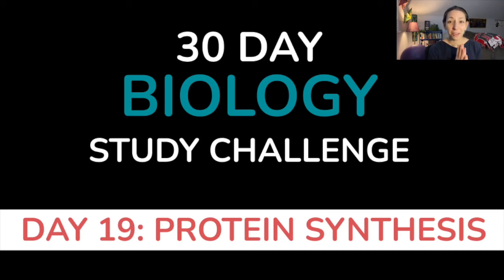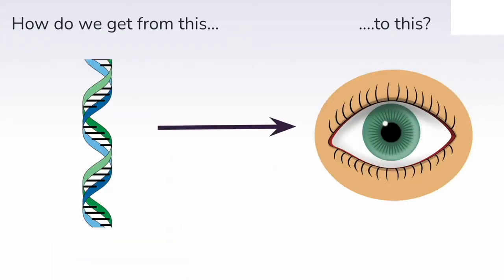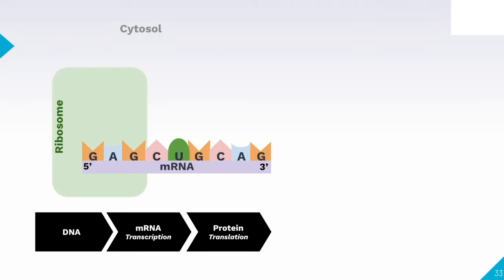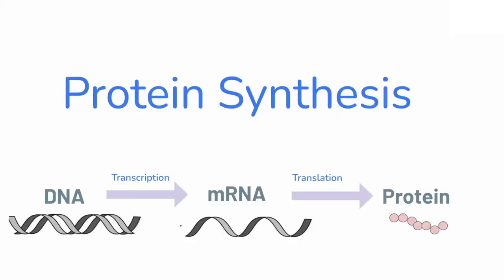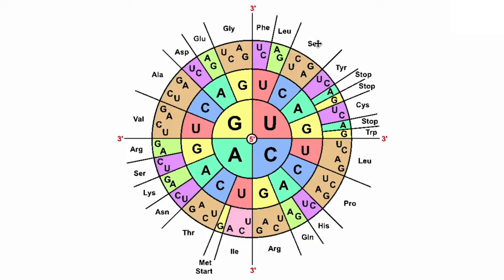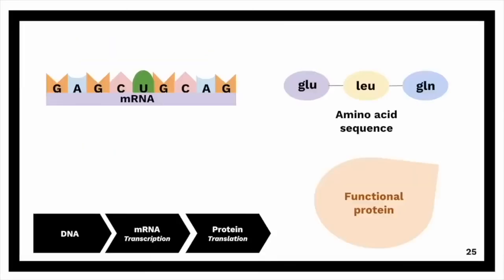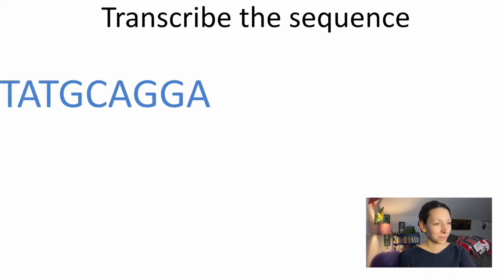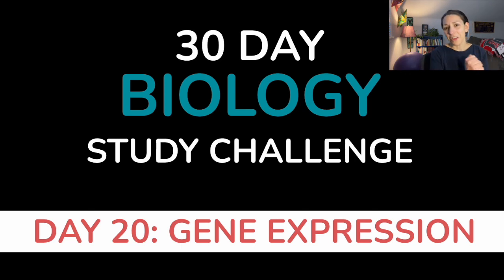Day 19: Protein Synthesis - 30 Day Biology Study Challenge 2024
Today, we’re going to be focusing on [topics]. In this video, we’ll do a quick review of important concepts, then we’ll try a few practice problems together. Along the way I’ll provide you with time to practice some active studying strategies – which will help lock this knowledge into your brain. Let’s go.

RESOURCES

IMAGES
Own Work
Pexels.com
Pixabay.com
Unsplash.com

Wikimedia Commons